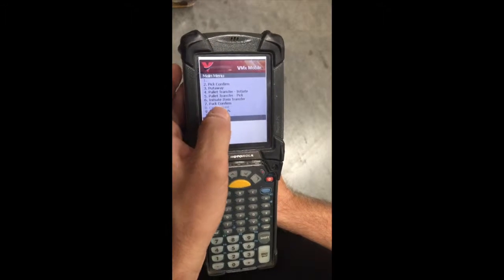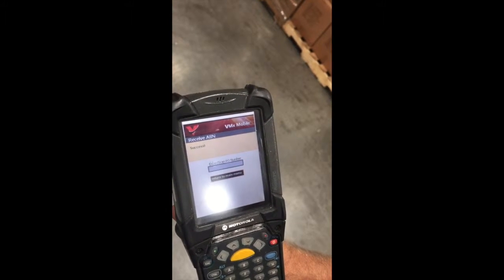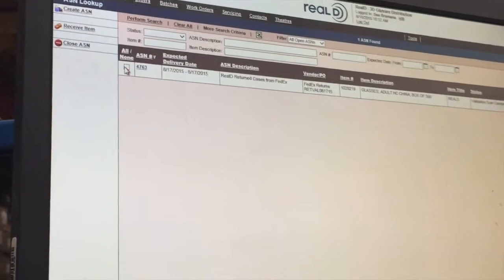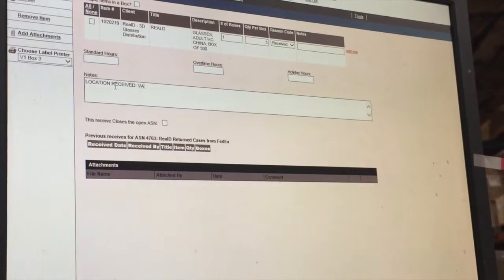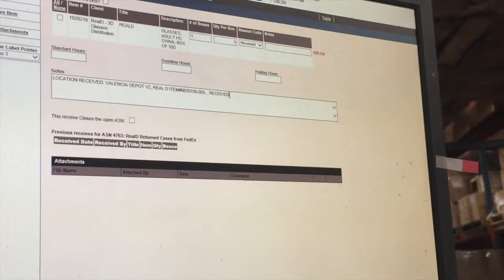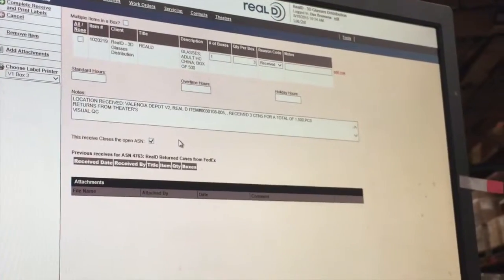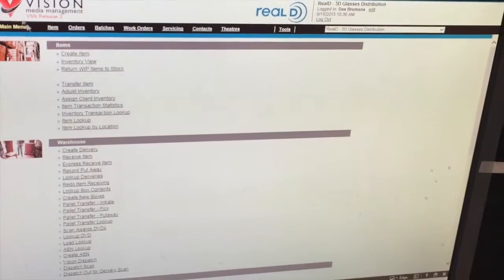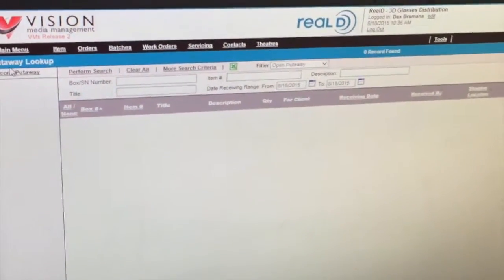VMX Mobile ASN Receiving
This video is about VMX Mobile ASN Receiving